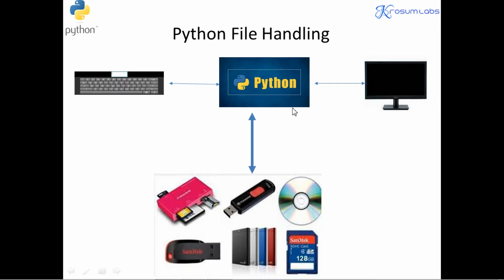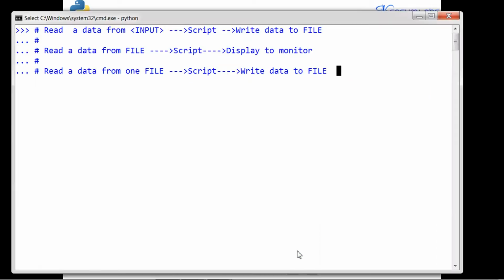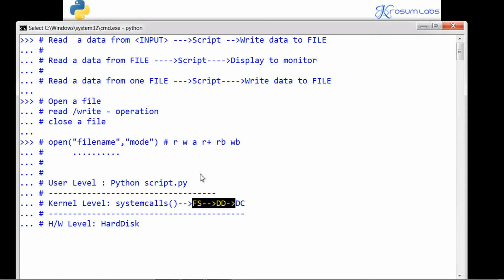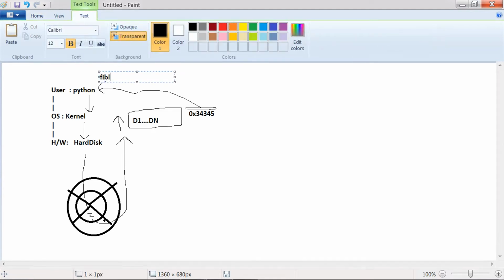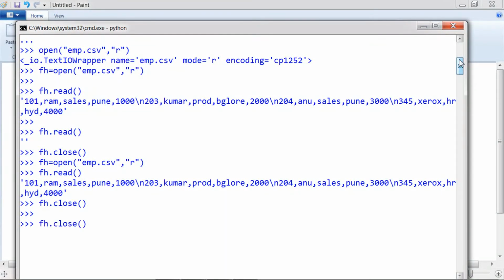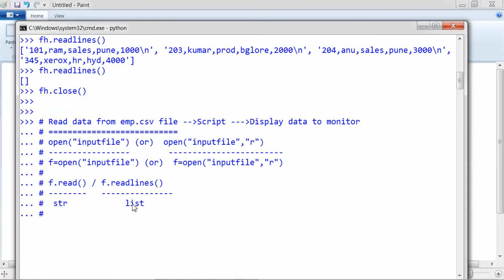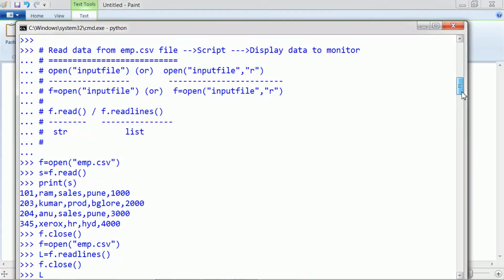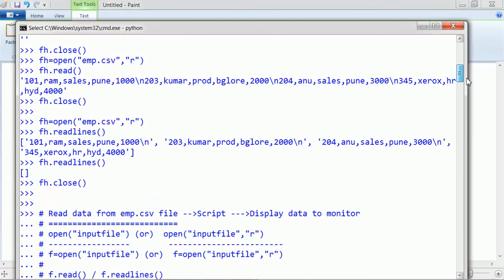File Handling - 1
This video tells you how to read ASCII (or) Text file using python.